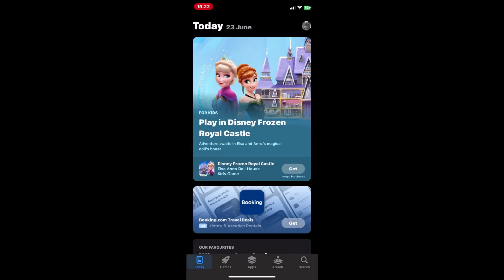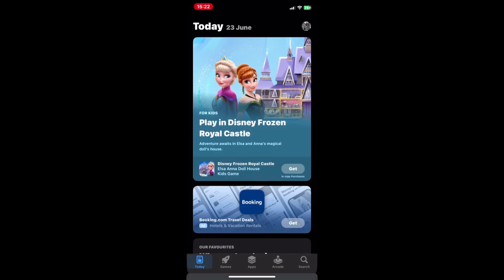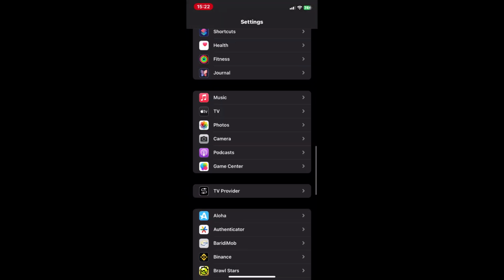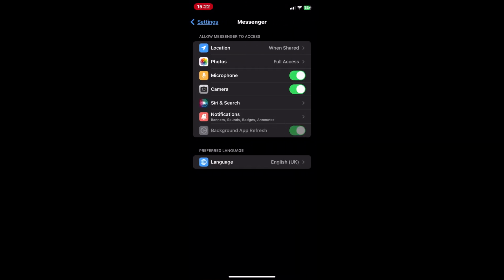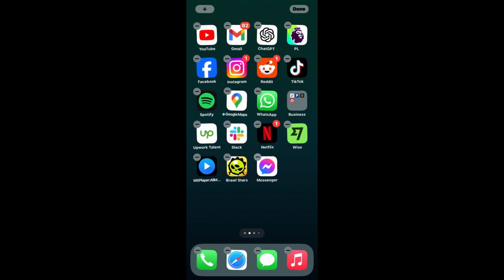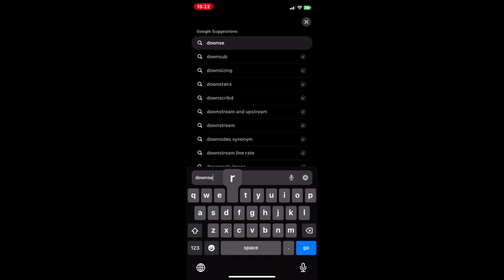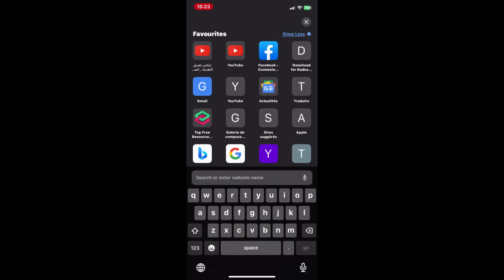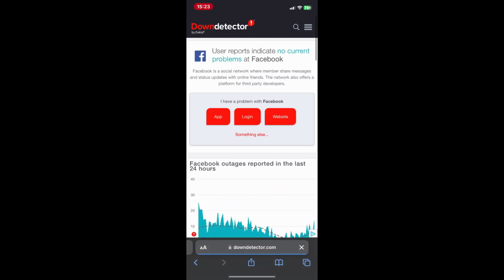How To Fix "Waiting For This Message This May Take A While" in Messenger (2025)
In this video I will show you how you can fix "waiting for this messsage this may take awhile" in messenger facebook.